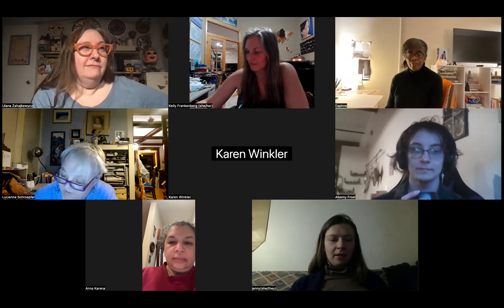Illustrate a recipe with Ulana Zahajkewycz: Part 1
Embark on a captivating journey of culinary artistry with Ulana Zahajkewycz! Join this masterful independent artist as she transforms recipes into stunning visual feasts. Dive into her world of commissioned and original artwork, where each stroke tells a story. Discover the secrets behind bringing recipes to life through the vibrant language of visual mediums. Get ready to be inspired, intrigued, and utterly mesmerized. Don't miss out on this unique opportunity to explore the intersection of painting and gastronomy – it's a video you won't want to miss!